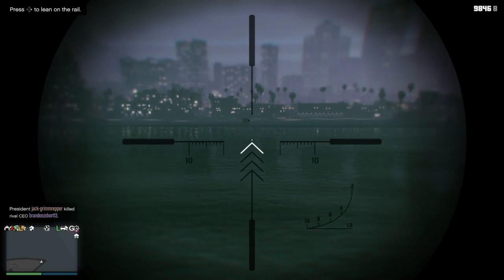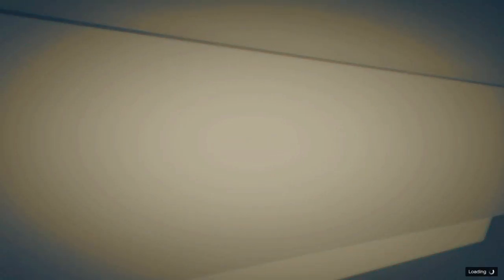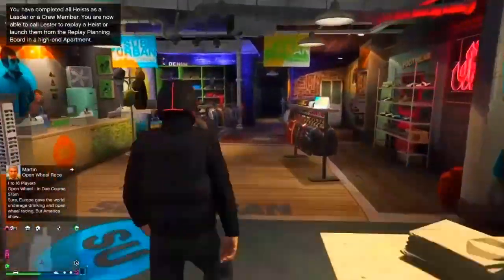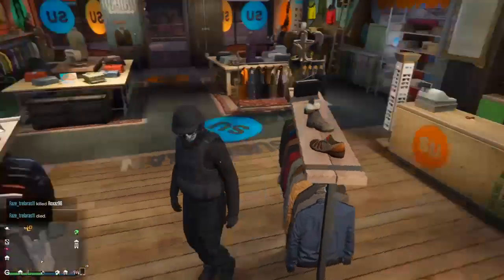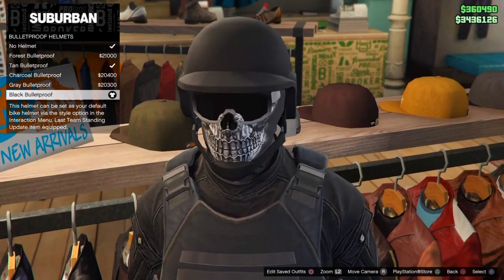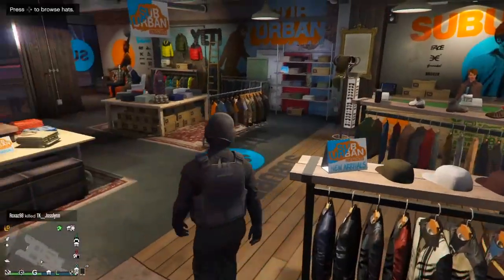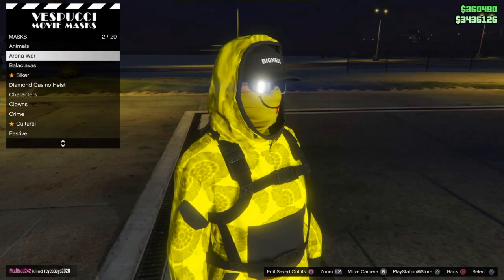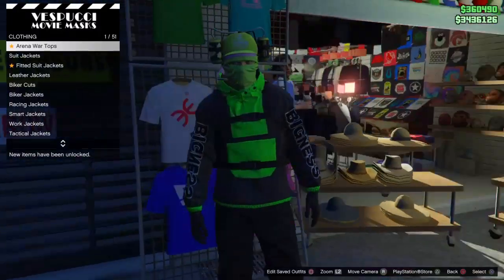GTA BEST MODDED OUTFITS WITH BLACK JOGGERS! - GTA HOW TO GET BLACK JOGGERS! (BLACK JOGGERS GLITCH!)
This video shows you 3 gta modded outfits using black joggers! It also features a GTA black joggers glitch and how to get black joggers on GTA5 with a very easy gta joggers glitch. GTA BEST MODDED OUTFITS WITH BLACK JOGGERS! - GTA HOW TO GET BLACK JOGGERS! (BLACK JOGGERS GLITCH!)

This video features the following topics - GTA black joggers glitch
GTA best-modded outfits with black joggers, GTA joggers glitch, gta black jogger modded outfits
how to get black joggers in gta,  gta modded outfit glitch
GTA outfit glitches, GTA outfits, GTA modded outfits